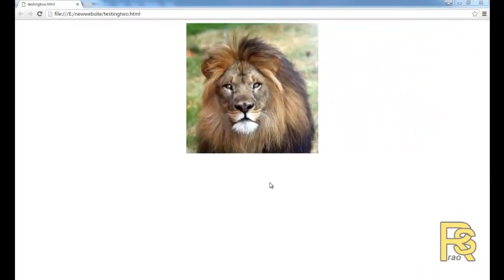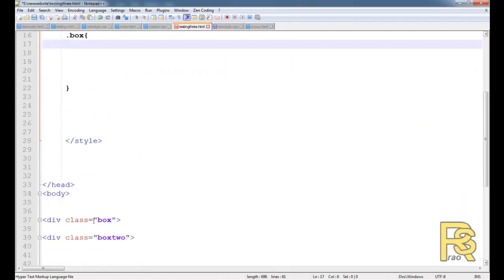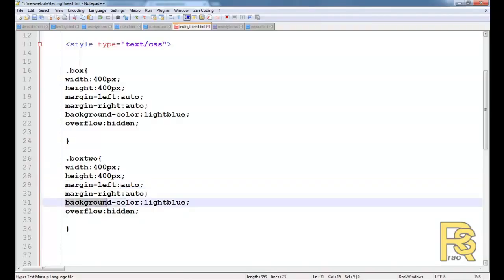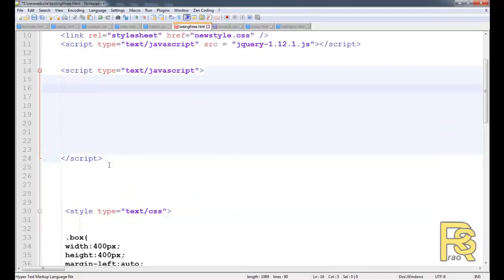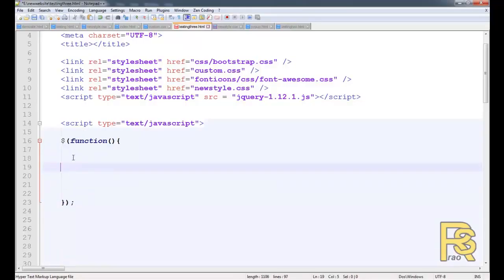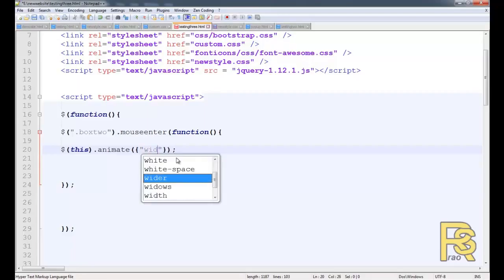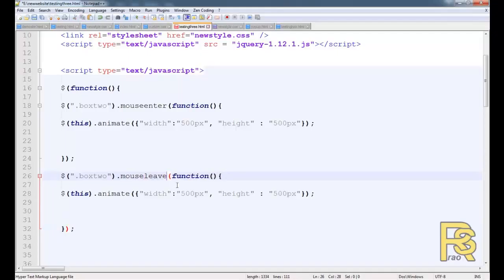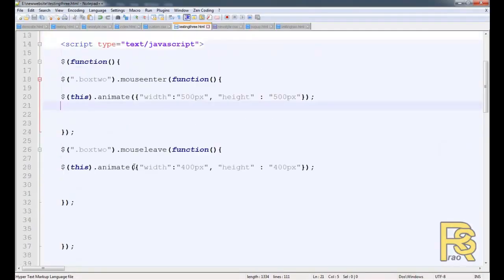world web tutorials jquery specials image zoom part 2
in this tutorial you will learn about image zoom in jquery